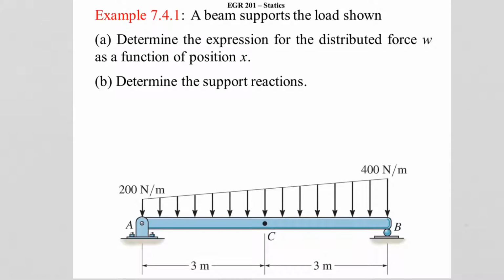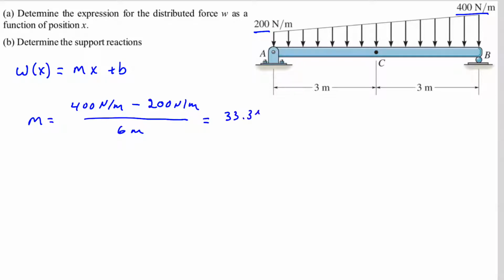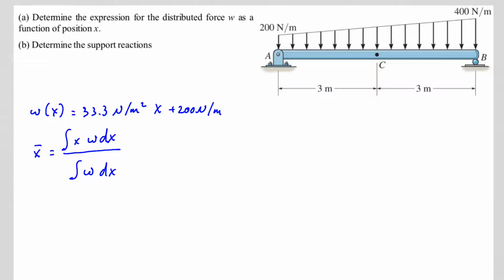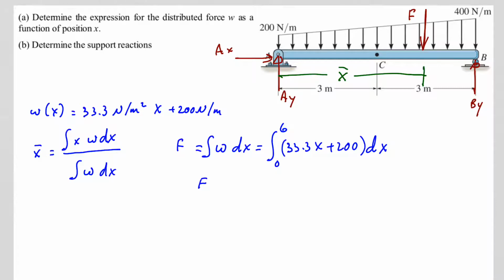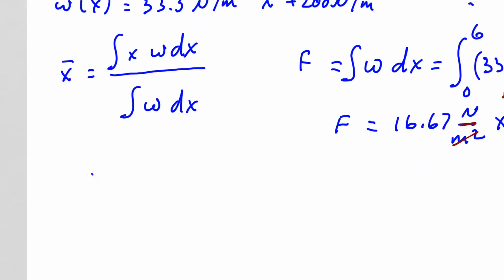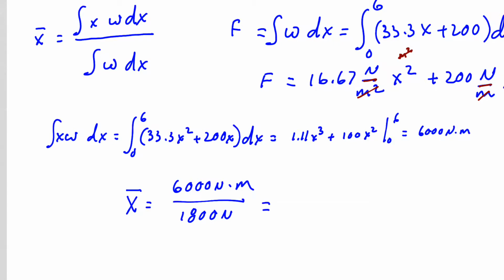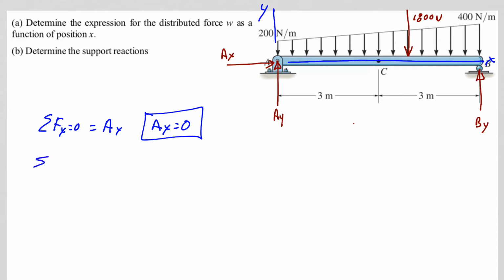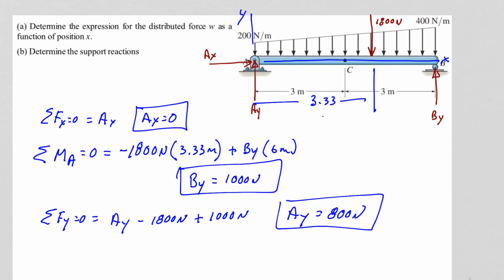Chapter 7.4. - Distributed Loading - Example - Integration